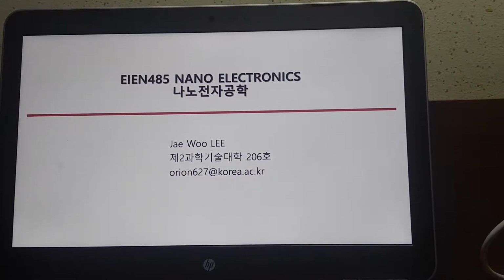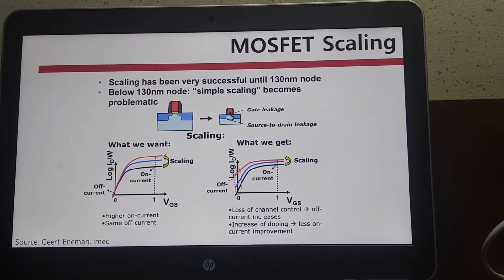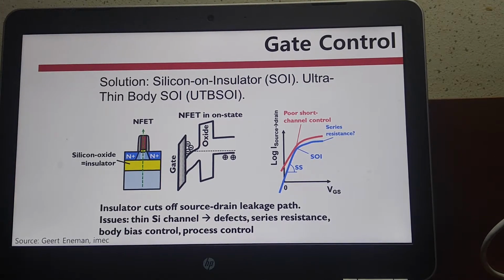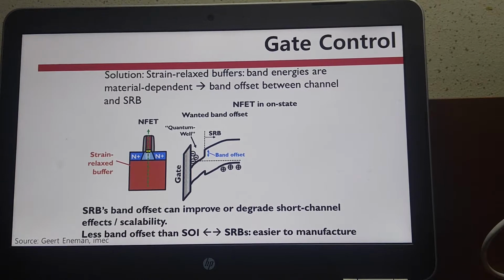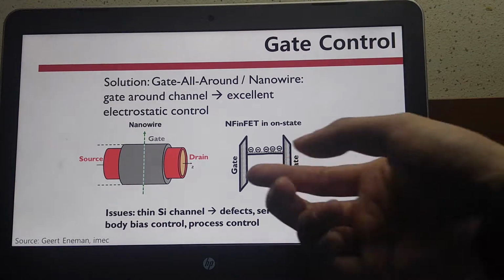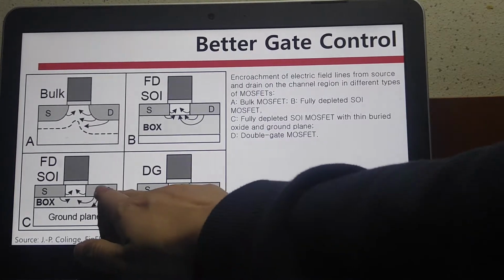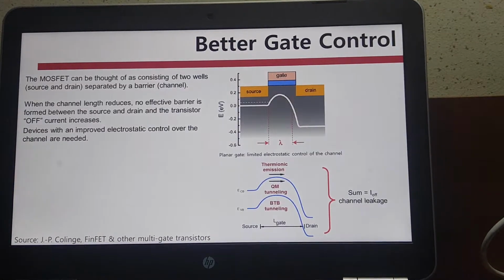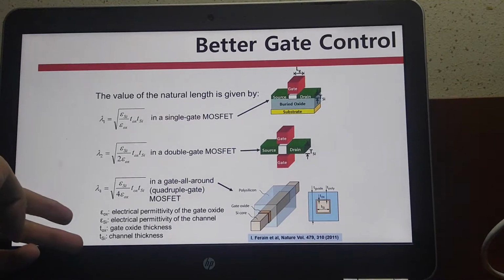나노전자5월4일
나노전자리뷰